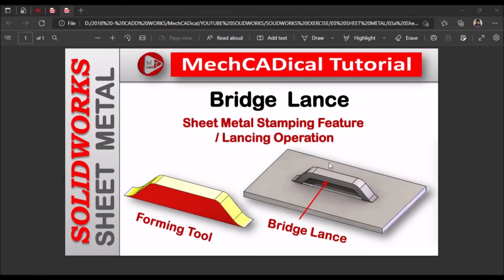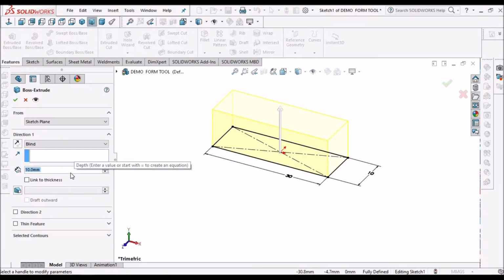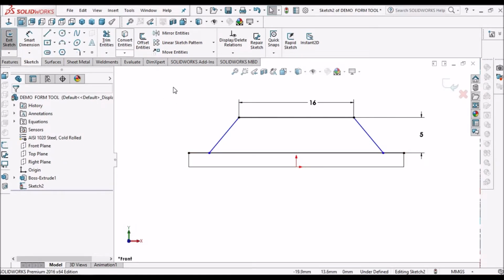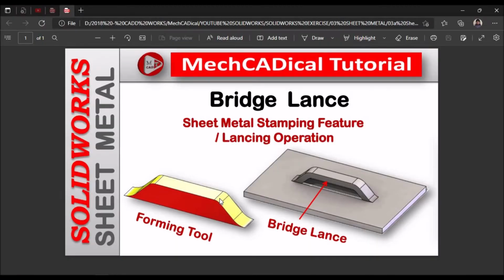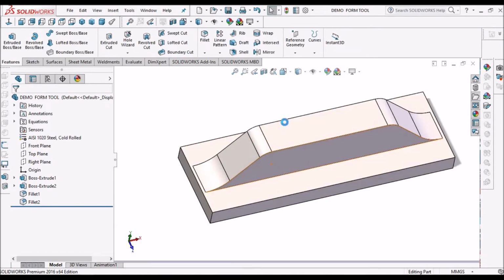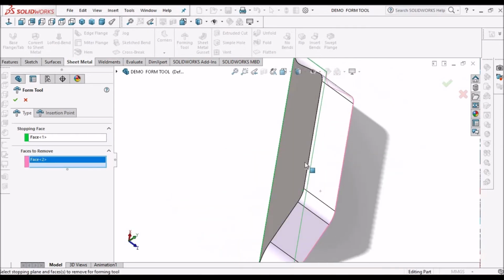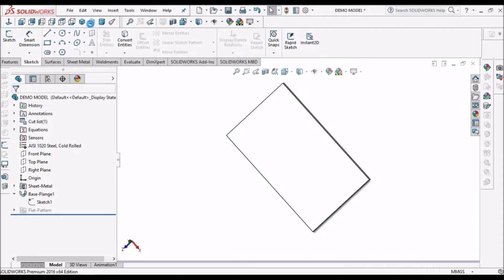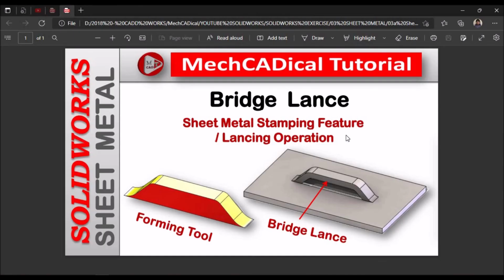Bridge Lance ( Sheet Metal Stamping Feature / Lacing Operation) In SolidWorks Sheet Metal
In this video, I am going to explain about creating "Bridge Lance" feature in Solidworks, which is Sheet Metal Stamping Feature and manufacture with  Lacing Operation.